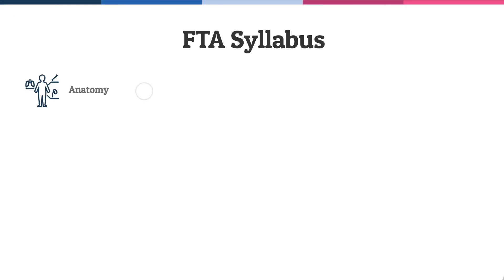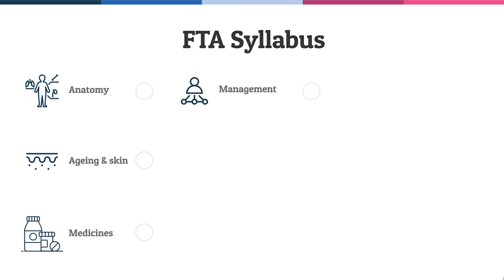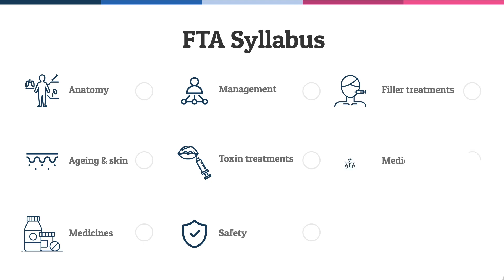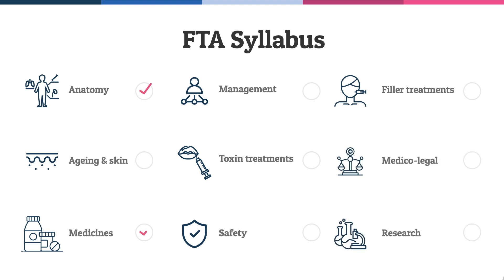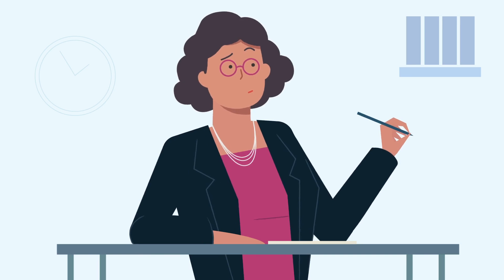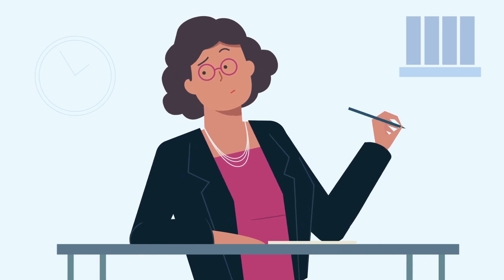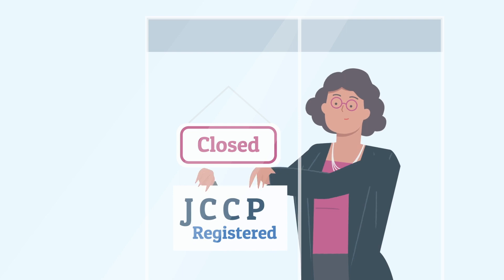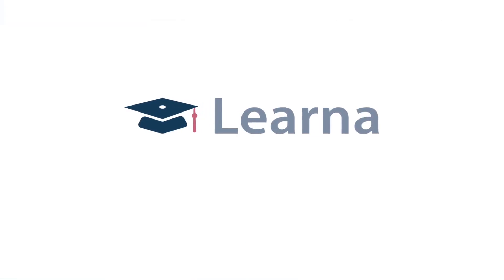JCCP FTA Explained Fast Track Assessment for Experienced Aestheticians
The healthcare profession is witnessing a surge in demand for cosmetic procedures, leading to a greater responsibility for healthcare professionals (HCPs) to prove their expertise. At the forefront of this transformative movement is the Joint Council for Cosmetic Practitioners (JCCP), working in collaboration with the Cosmetic Practice Standards Authority to establish industry standards.

Learna proudly stands as an approved education and training provider, setting the pace with our ground breaking JCCP Fast Track Assessment (FTA). This innovative opportunity enables current practitioners to showcase their equivalent knowledge, skill, and competence compared to those who have pursued traditional qualifications.